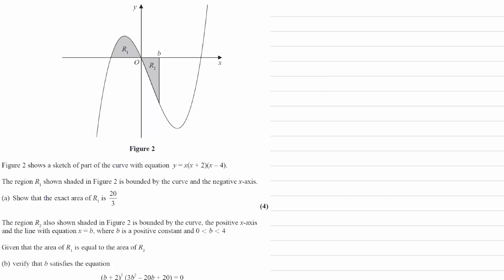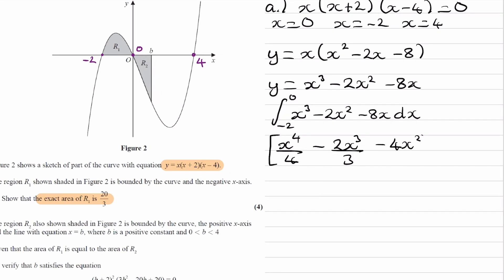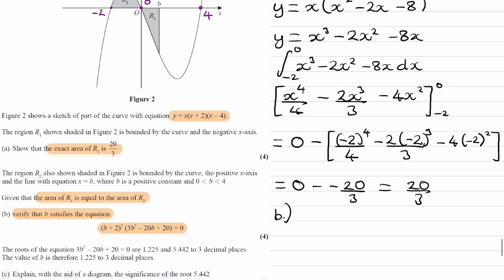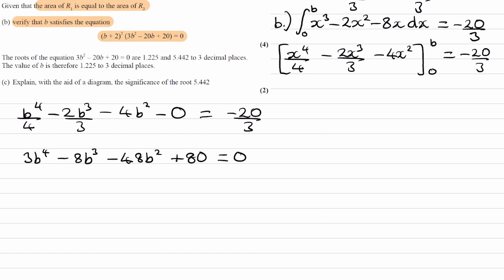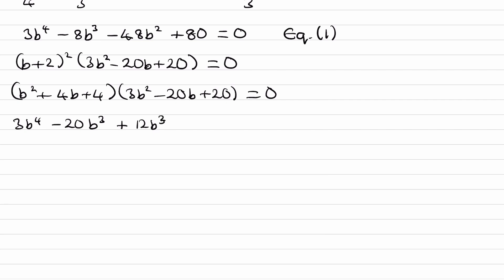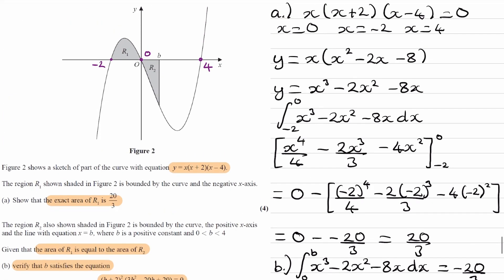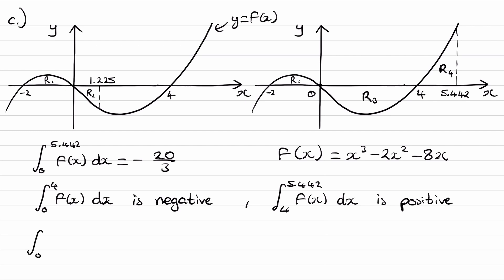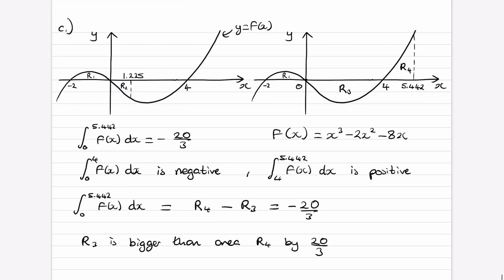Integration Exam Questions - A Level Maths - Edexcel Pure Year 1 - Q16 (level 3)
0:00 - Intro
0:04 - Part a
2:30 - Part b
7:51 - Part c